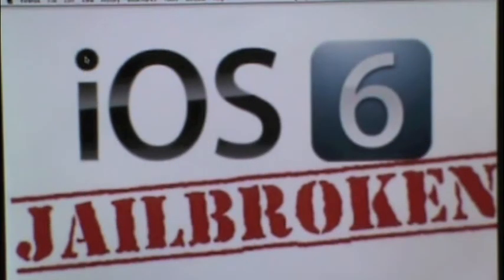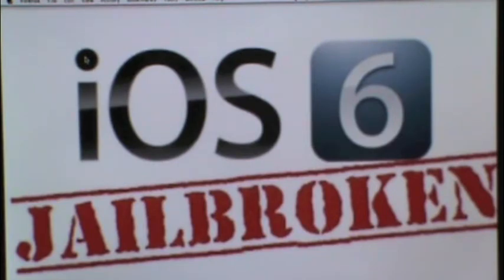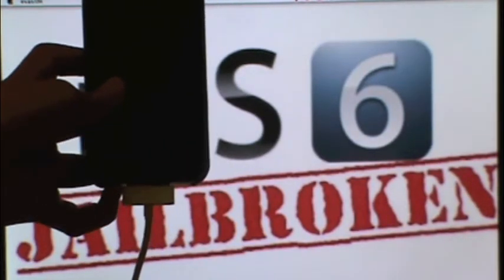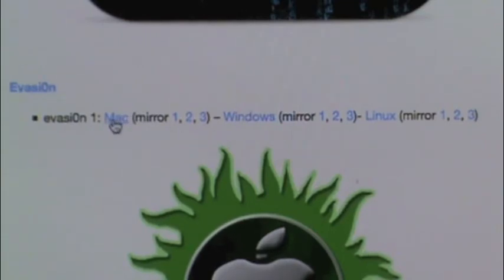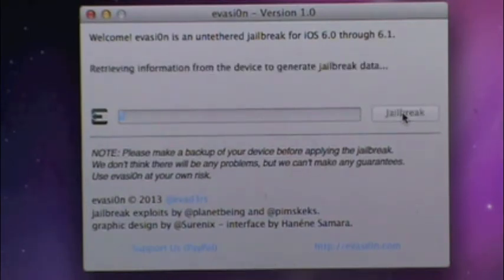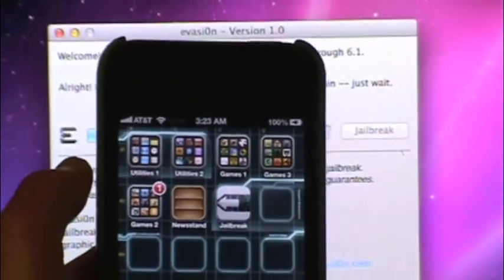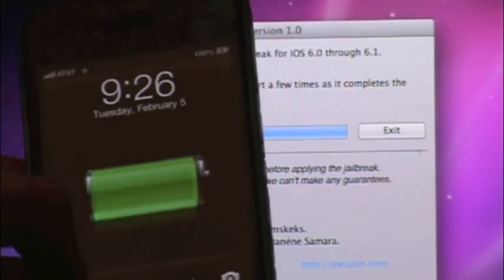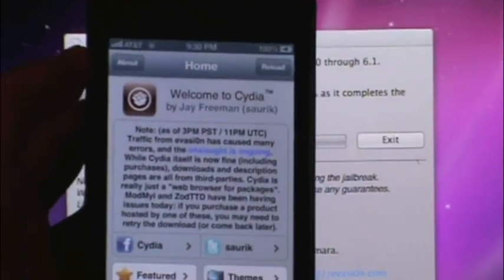How to JAILBREAK Your IOS 6 iPhone, iPod, or iPad Untethered!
This video shows you how to EASILY Jailbreak your iPhone, iPod or iPad Untethered!

This jailbreak will work if you have IOS 6.0, 6.0.1, 6.0.2, and 6.1.

Make sure you leave a question in the comments if you have any issues Jailbreaking into your iDevice :)